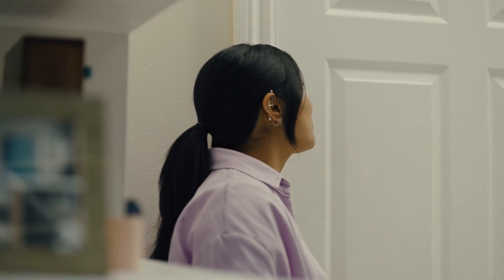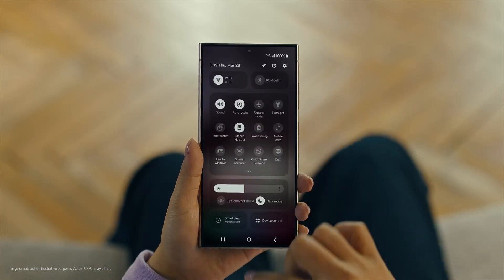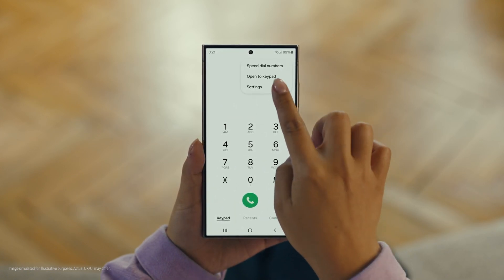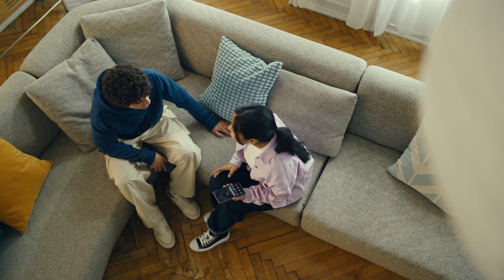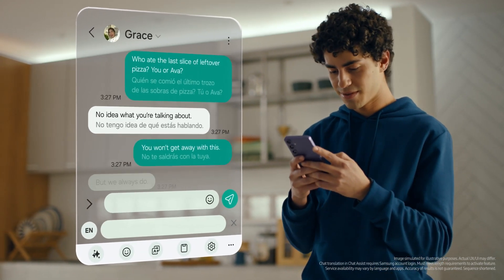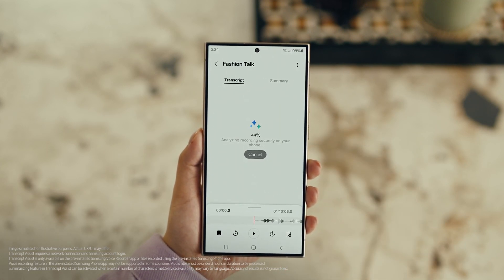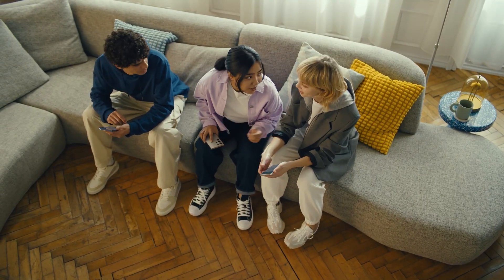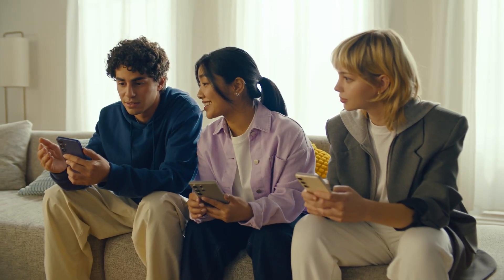Galaxy S24 Series: A friendly guide to Galaxy AI | Samsung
Galaxy AI is here. In this friendly guide, see how Galaxy AI on the S24 series lets you create, connect, and get more done – just like that! Galaxy AI is now also available on the S23 Series, Tab S9, Tab S9+, Tab S9 Ultra, Z Flip5 and Z Fold5.

00:00 Introduction
00:27 Circle to Search
01:13 Interpreter
02:00 Live Translate
03:11 Chat Assist
04:19 Browsing Assist
04:52 Transcript Assist
05:27 Note Assist
05:48 Photo Assist
07:04 Galaxy AI on more Galaxy devices